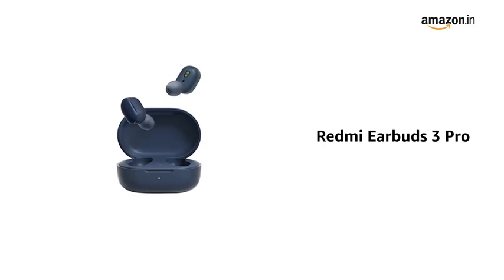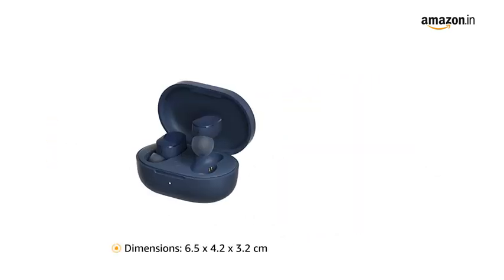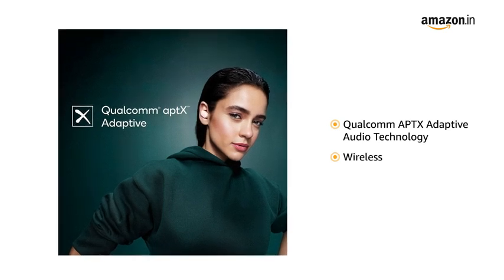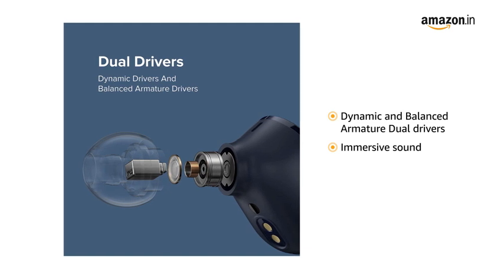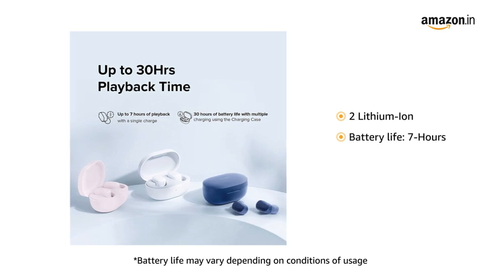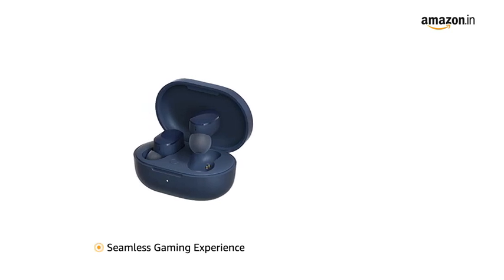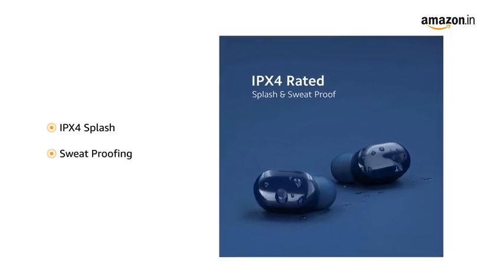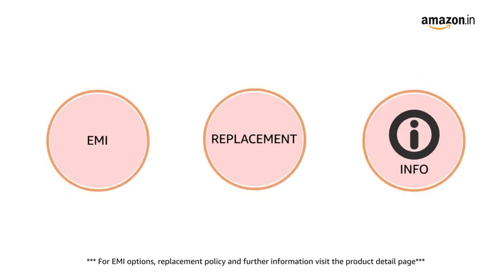Redmi Earbuds 3 Pro, Best Review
Redmi Earbuds 3 Pro, HD Wireless Audio with Qualcomm chipset, Dual Drivers, Up to 30hrs Battery Life & IPX4 Splash Proof (Blue)

Superior Sound Quality with Qualcomm aptX Adaptive: aptX Adaptive audio technology designed to provide a better Bluetooth experience by ensuring robust & high resolution wireless audio
Dynamic + Balanced Armature Dual drivers: Experience the never-before immersive sound with the dual drivers that are designed to provide best sound quality from the deep base to clear treble
Faster & Stable Bluetooth 5.2 : Stable connection to provide seamless high fi audio for calls, music & gaming
Seamless Gaming experience: With super low latency, the Redmi Earbuds 3 Pro works with a low latency of 86ms & has great sync while you play games. Please note latency is also dependent on the phone device
Up to 30 hours battery life: Supports Type-C charging & provides up to 7 hours battery life with single charge. You can also charge the earbuds multiple times using the charging case & the earbuds can extend up to 30 hours of total battery life
IPX4 Splash & Sweat proof: You can use the Redmi earbuds 3 Pro during a jog or workout, without the fear of rain splashes or sweat drops
Smart-in-ear detection: Whenever you take the earbuds off the ear, the music pauses. To resume the music, wear the earbuds back into the ear. Easy control & accessibility with the earbuds 3 Pro to make your life easier & more comfortable